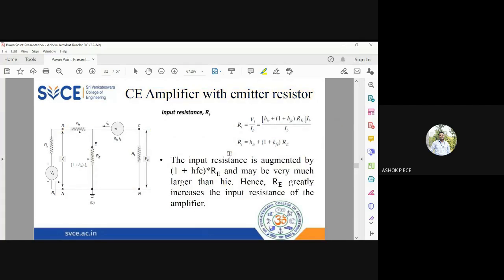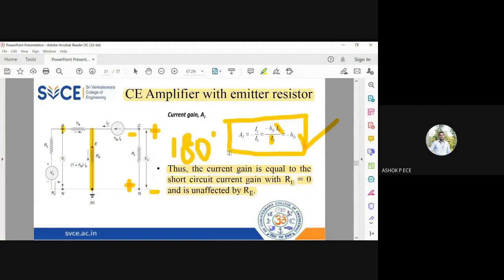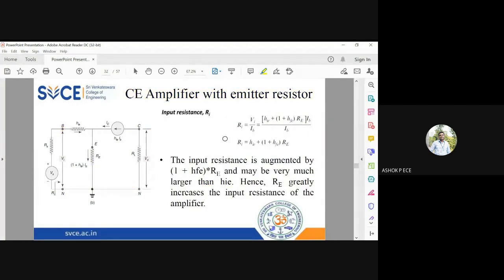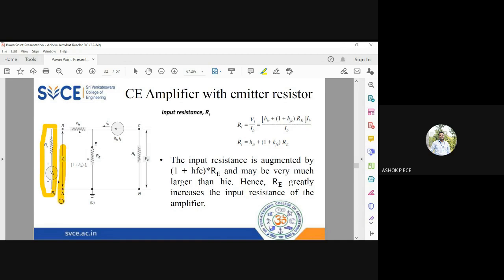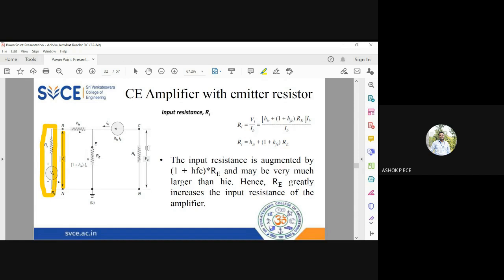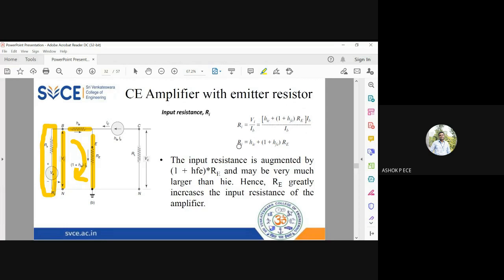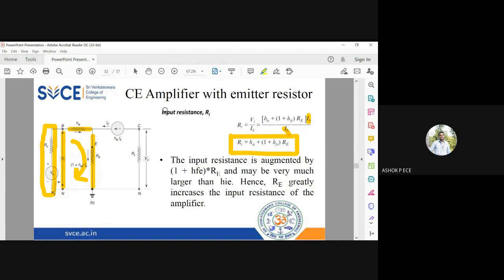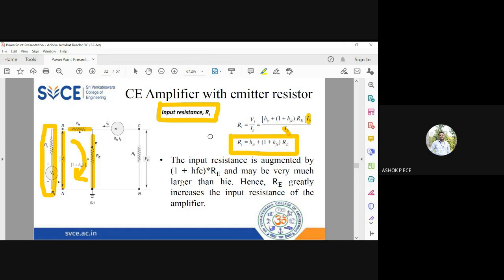ElexCkts | Lecture-77 | CE Amplifier with Emitter Resistor Part-4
This video clearly explains about CE Amplifier with emitter resistor.